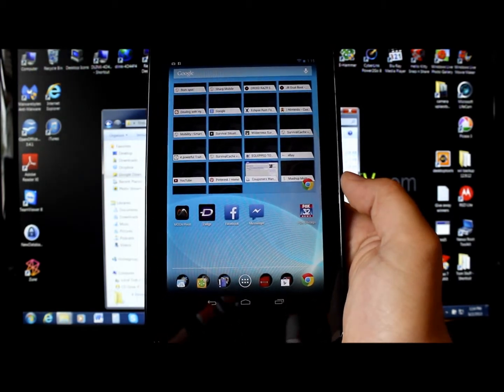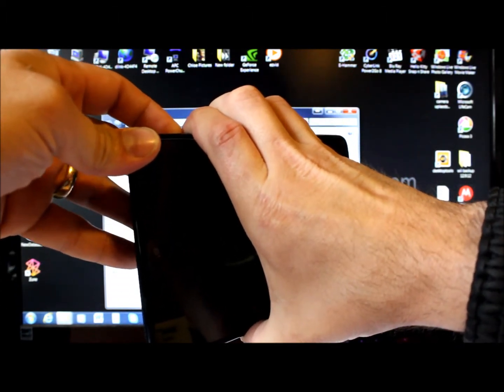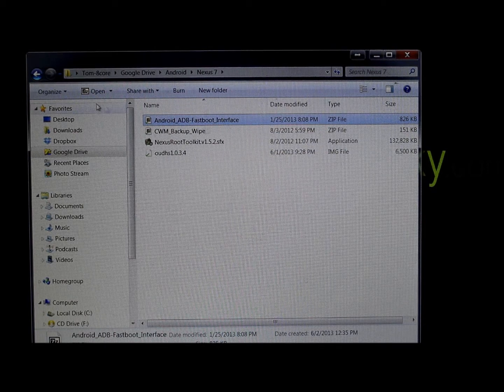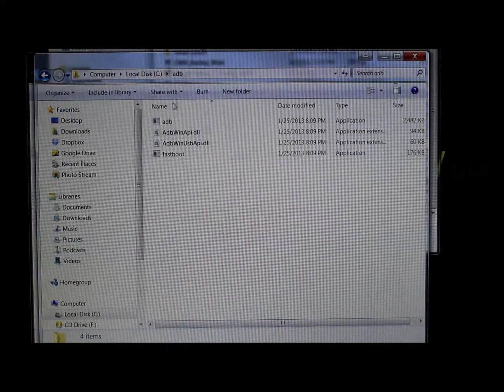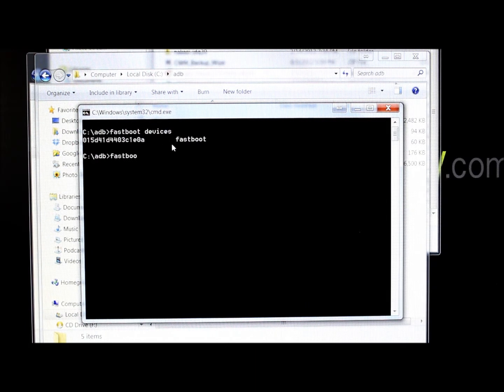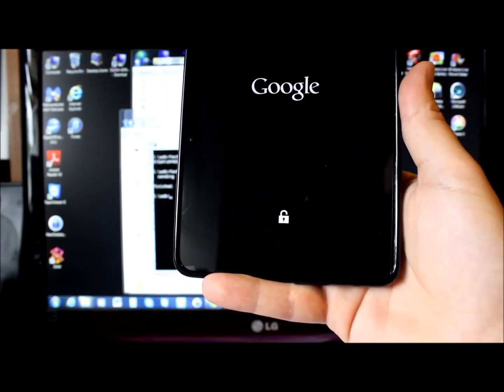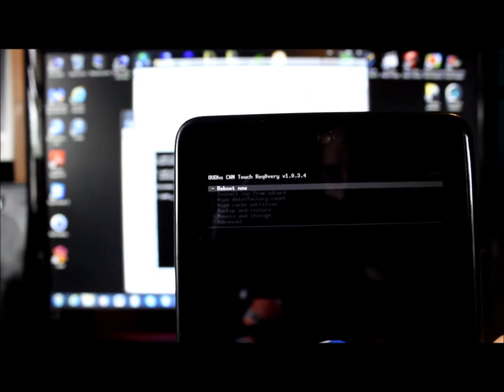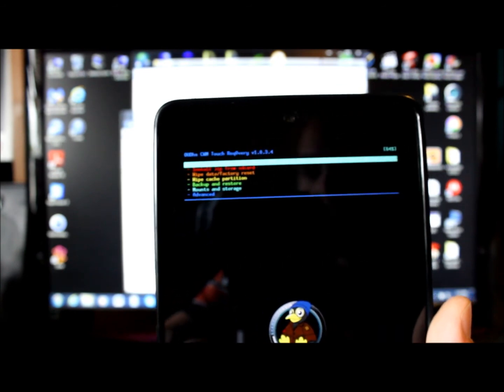How to install oudhs / Shabby Penguin recovery on the Nexus 7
Big Thanks goes to shabby penguin the developer and Matt Groff for porting to the N7

How to install oudhs / Shabby Penguin recovery on the Nexus 7 using fastboot commands based on CWM Recovery